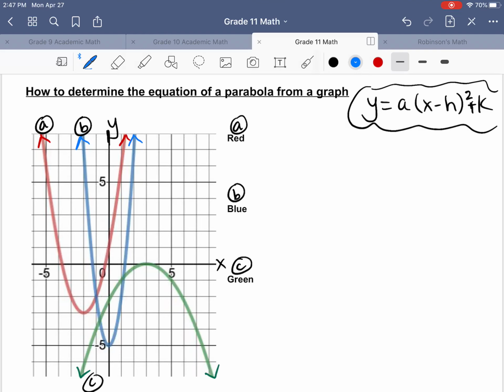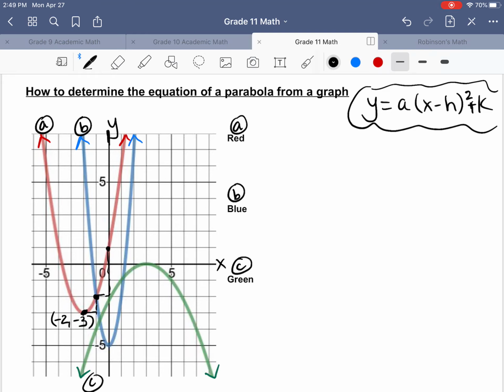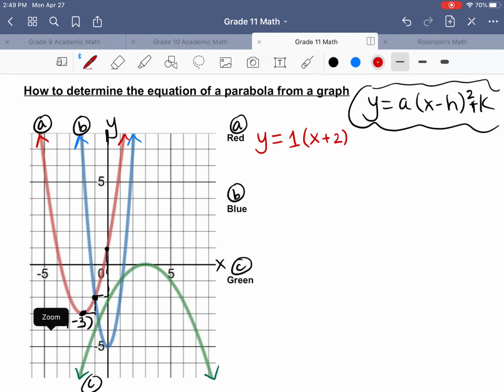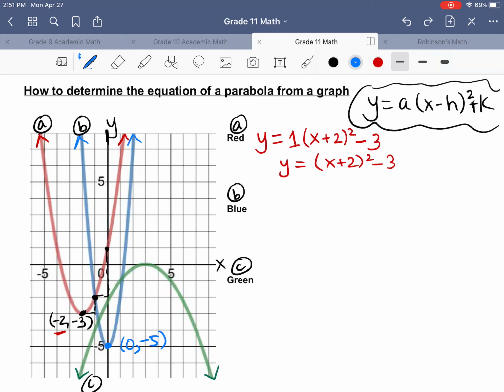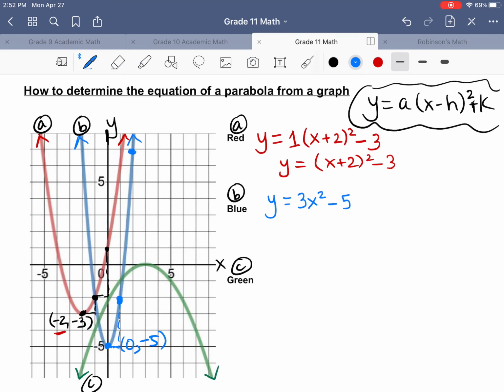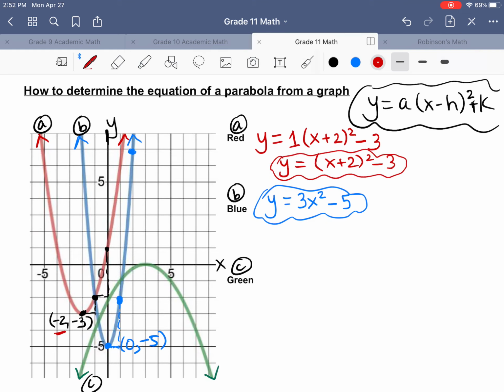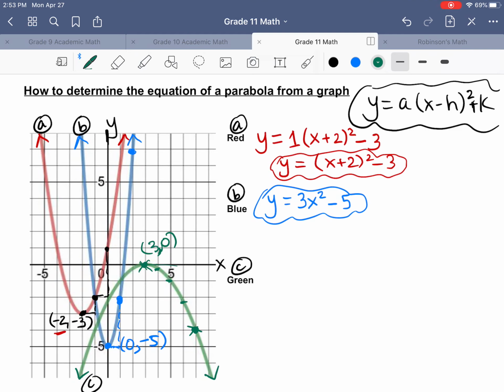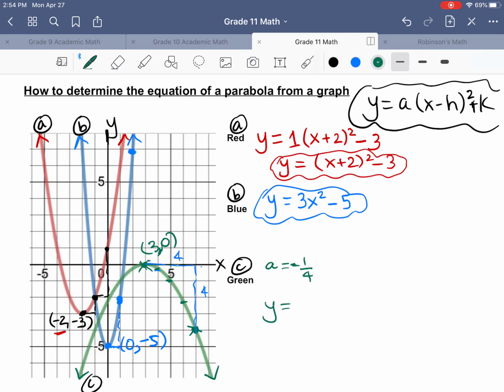Determining the equation of a parabola in vertex form from a graph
Equation of a parabola from a graph, vertex form